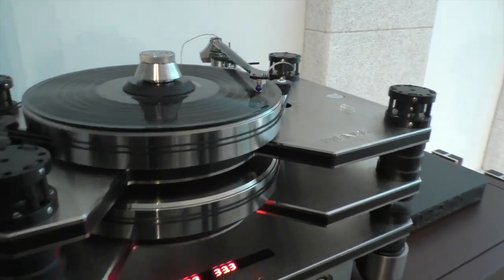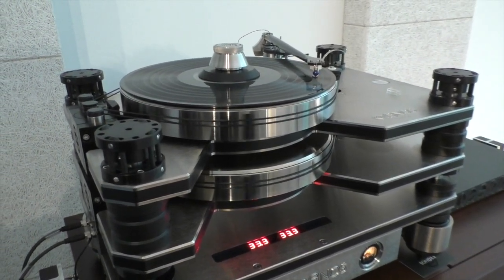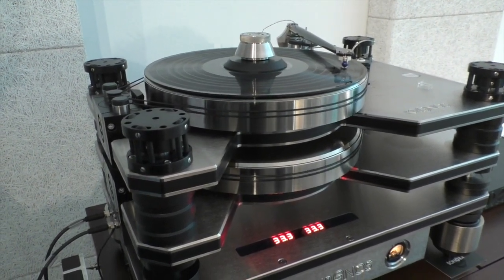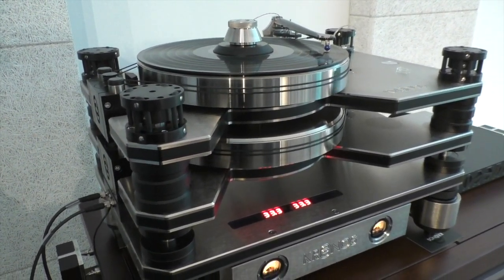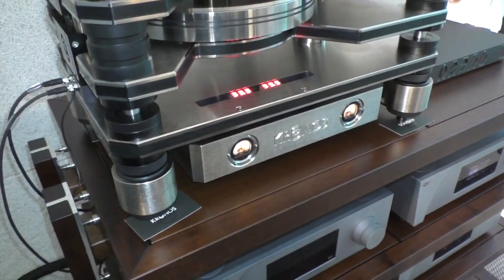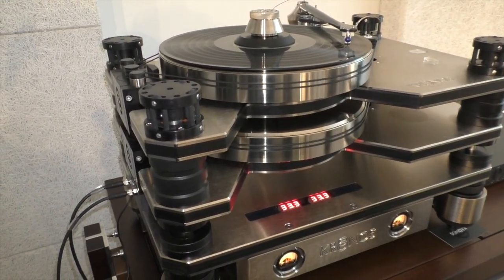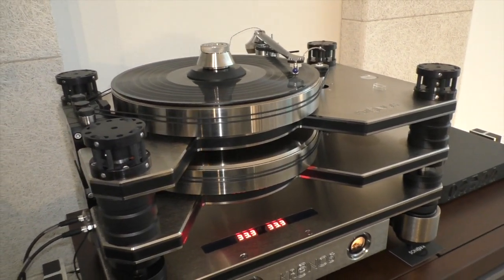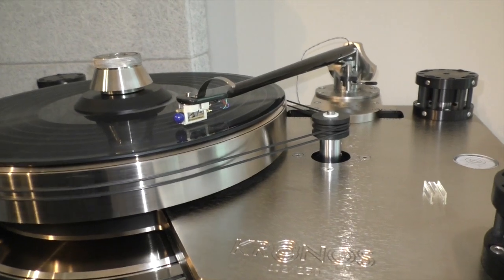Kronos Adds Optional D.C. Accumulator Power to Pro Turntable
Designer Louis Desjardins explains the new D.C. accumulator power supply for the top of the line Pro turntable.